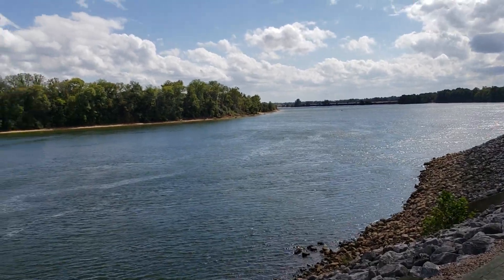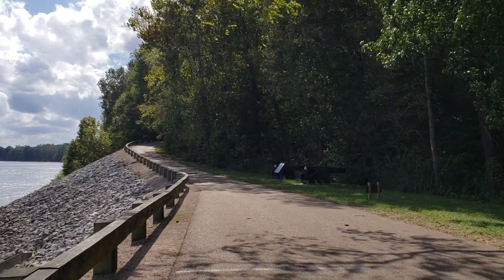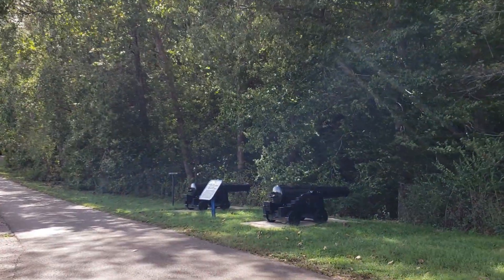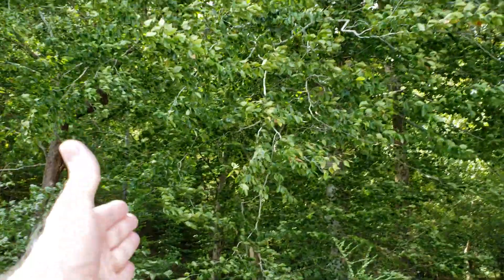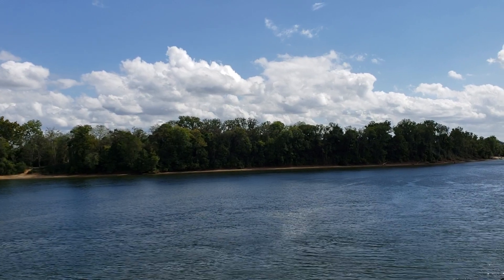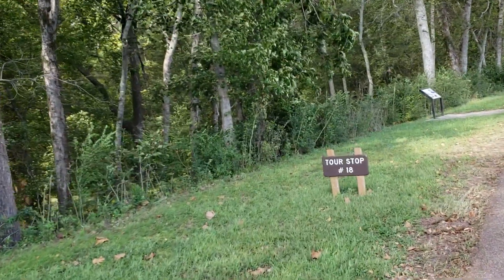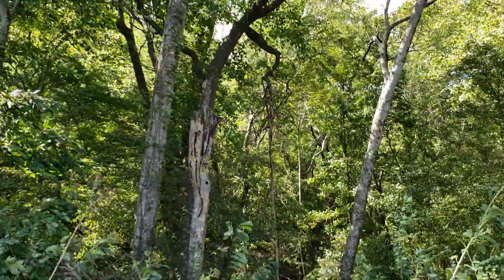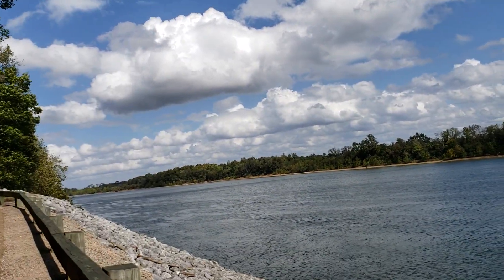Dill Branch at Shiloh National Battleground